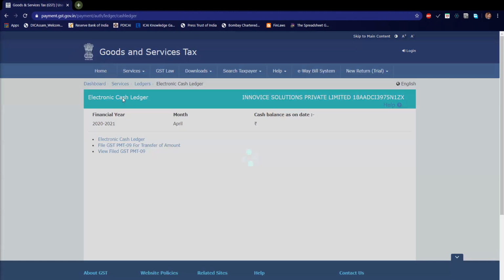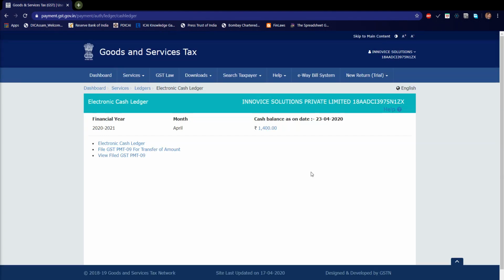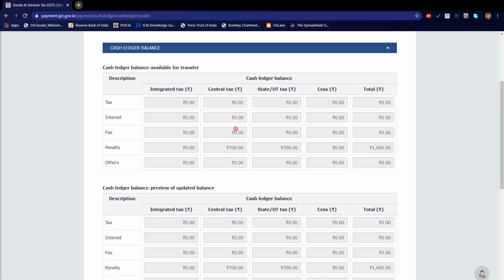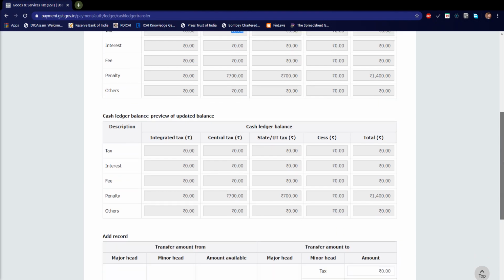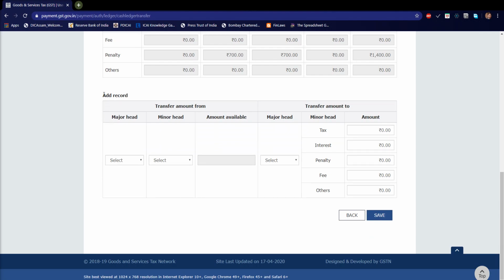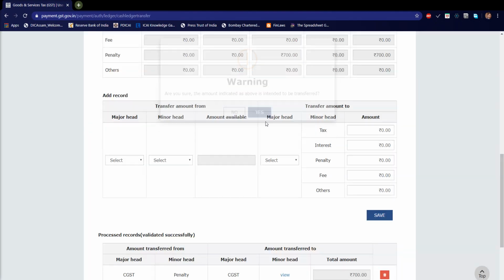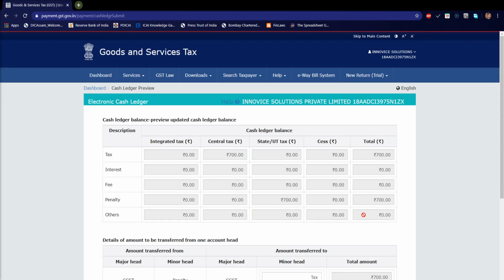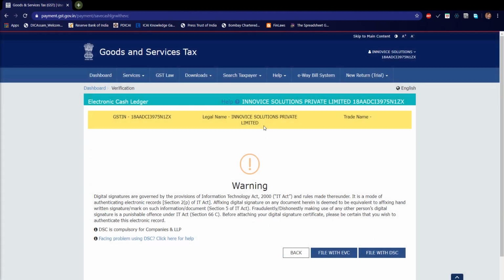GST-PMT 09 Step-by-Step process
This video takes you through the process of filing GST PMT-09 form to transfer amounts from one GST Cash ledger to another GST Cash ledger.

The amounts can be transferred from CGST Cash ledger to SGST Cash ledger or IGST Cash ledger. Similarly from any other cash ledger to any cash ledger. Whats more! The amounts can be transferred from one minor head out of one major head to another minor head of another major head.

Will try to deal with all your questions for a fortnight.